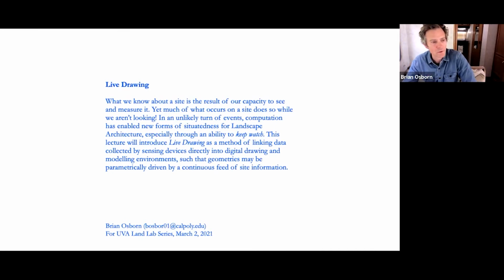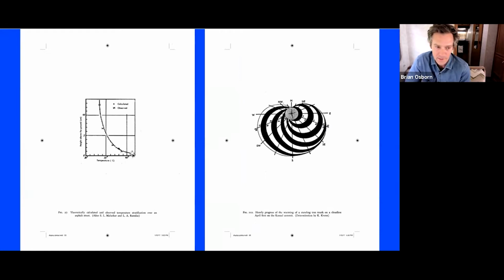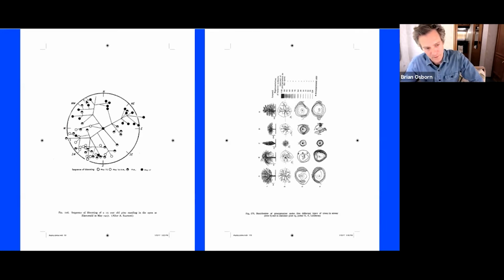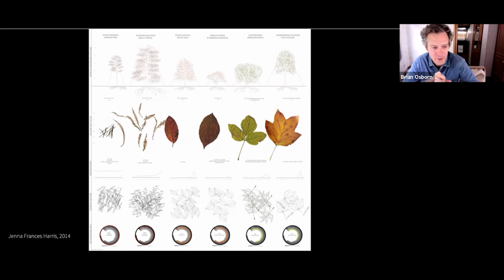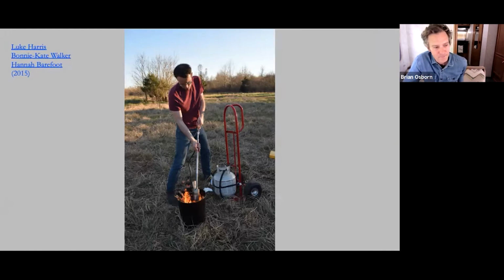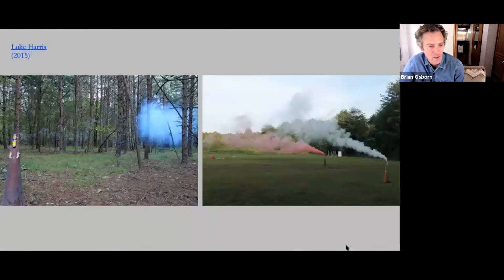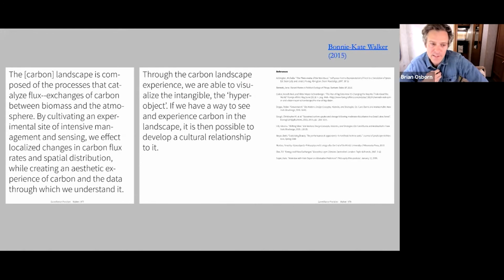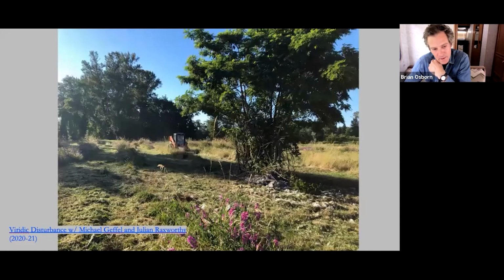Brian Osborn: Live Drawing // 03.03.2021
What we know about a site is the result of our capacity to see and measure it. Yet much of what occurs on a site does so while we aren’t looking! In an unlikely turn of events, computation has enabled new forms of situatedness for Landscape Architecture, especially through an ability to "keep watch". In this lecture Brian will discuss "Live Drawing" as a method of linking data collected by sensing devices directly into digital drawing and modelling environments, such that geometries may be parametrically driven by a continuous feed of site information.

Brian Osborn (Assistant Professor of Architecture, California Polytechnic State University, San Luis Obispo) is an Architect and a Landscape Architect. His research interests hover around topics of building, site, and landscape technologies and the way that we engage them, as designers, through drawing and expanding modes of representation. His contributions to the evolving field of computational techniques in landscape architecture can be found in publications including Landscape Architecture and Digital Technologies (Jillian Wallis and Heike Rahmann), Codify: Parametric and Computational Design in Landscape Architecture (eds. Bradley Cantrell and Adam Mekies), and Representing Landscapes: Hybrid (ed. Nadia Amoroso). Brian is currently an Associate Professor of Architecture at California Polytechnic State University in San Luis Obispo. Previously he has taught at Rutgers University, Pratt Institute, and the University of Virginia; where he was the 2012-14 Virginia Teaching Fellow before continuing on as Assistant Professor in the Landscape Architecture Department.